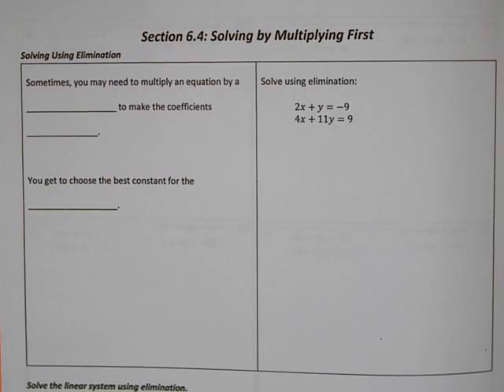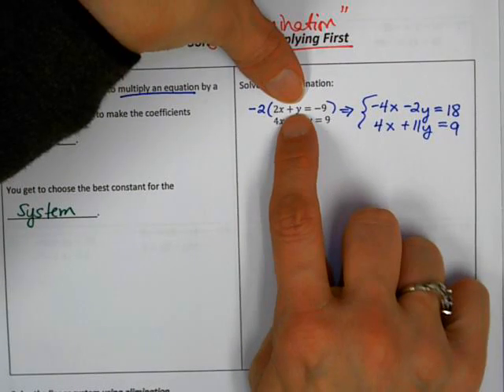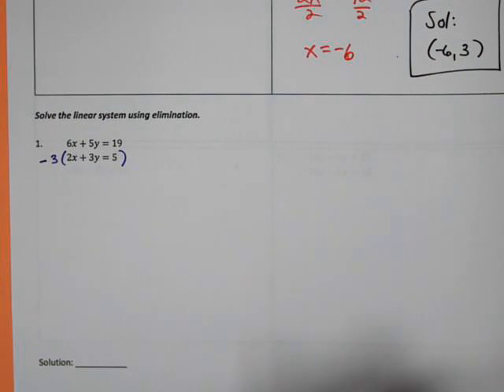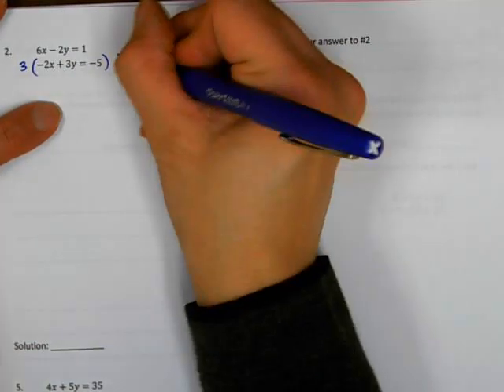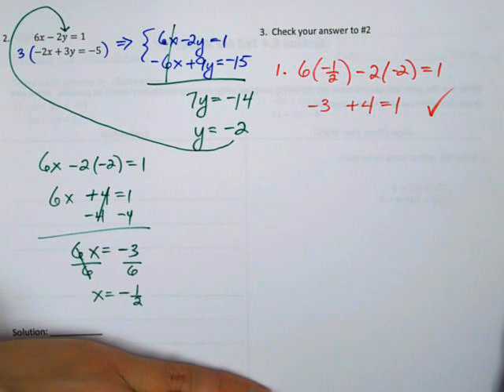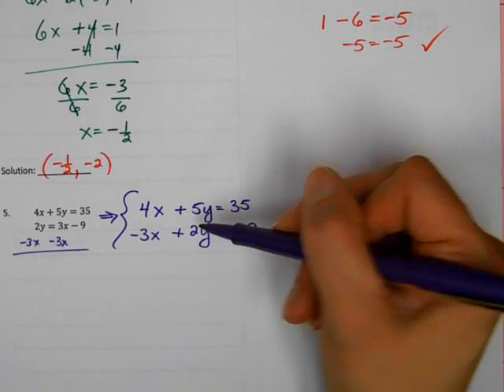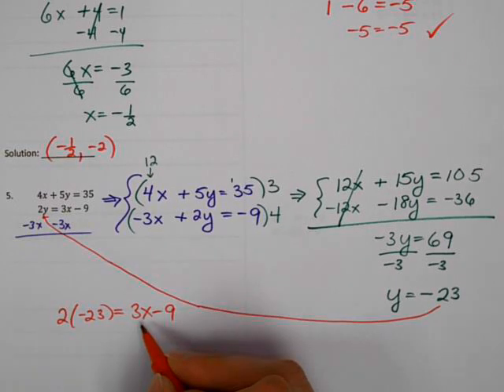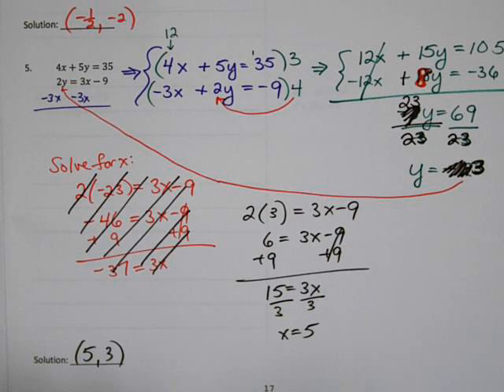6 4 Video Algebra 1